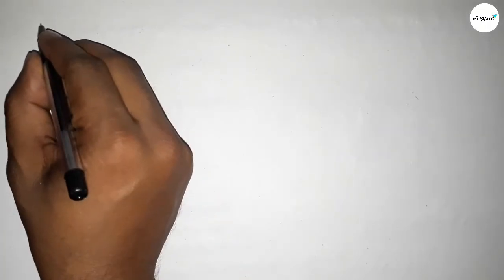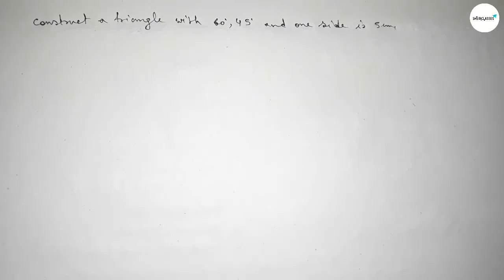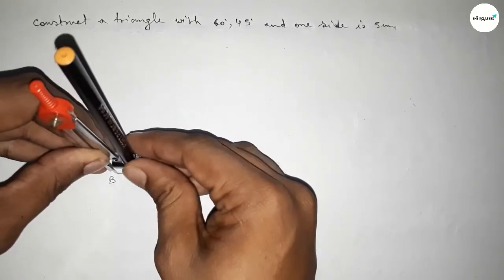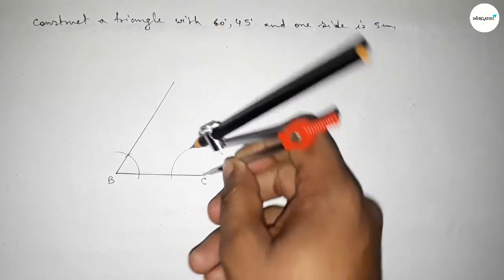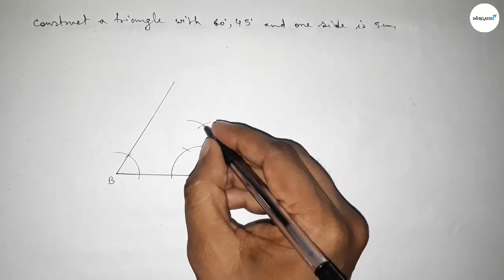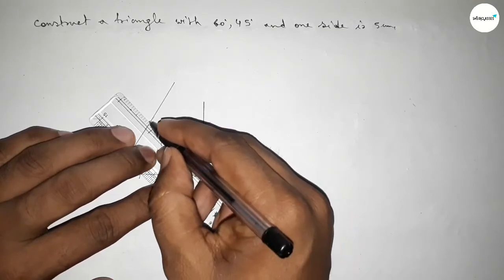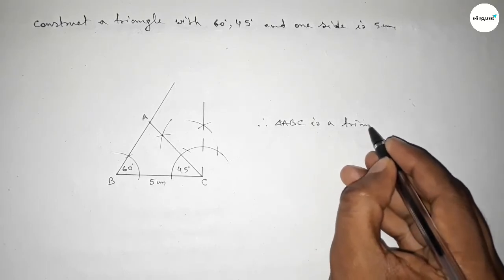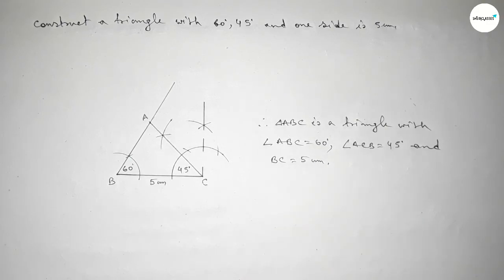How to construct a triangle with two angles 60° 45° and one side 5cm.shsirclasses.